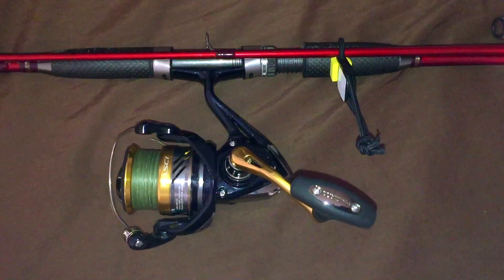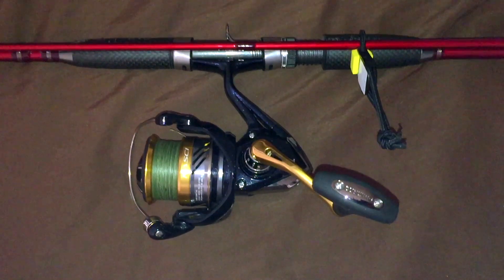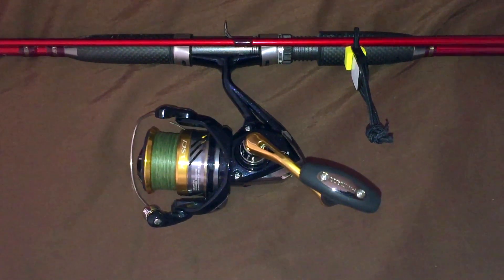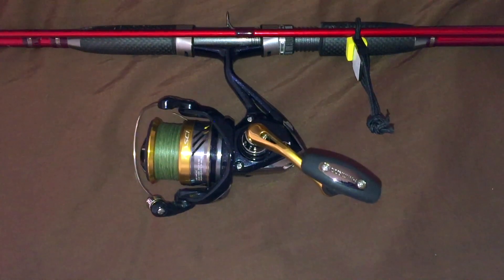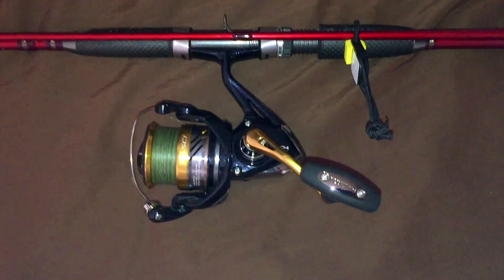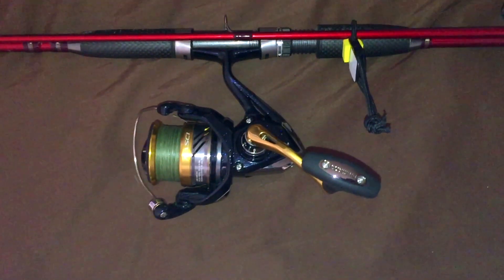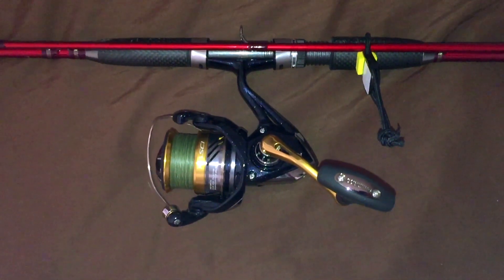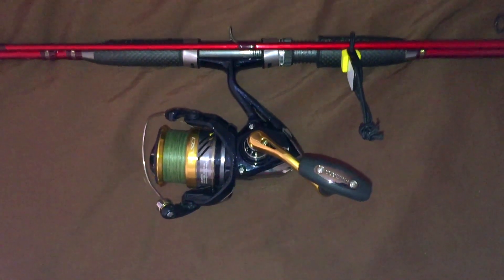NASCI 2016 & 2017 Units in Sizes 2500 & 3000 Virtually The Same!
My NASCI Spinner Has Been Going Strong For 8yr Now!

I've been using NASCI spinning reels for many years now. Even boxed-up for 8yr doesn't alter their performance! I just recently purchased the 4K size and still it's so smooth to crank. Shows you don't have to spend a lot of money to get quality reels. I often refer to reels like these as "Sub-$100". MSRP's maybe under $100 but you still get that trickle-down of high end features from the more expensive units in these lower priced reels. This has been a common trait that we consumers have been seeing from giants like Shimano to Daiwa.

SHIMANO Reel 17 2500- B01MTCZXGT